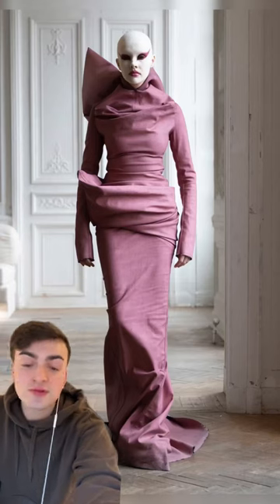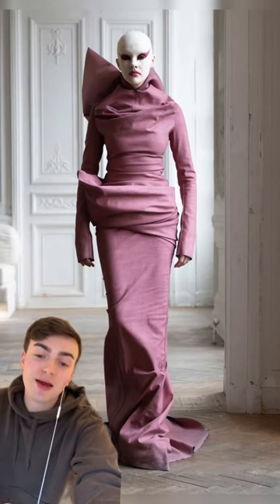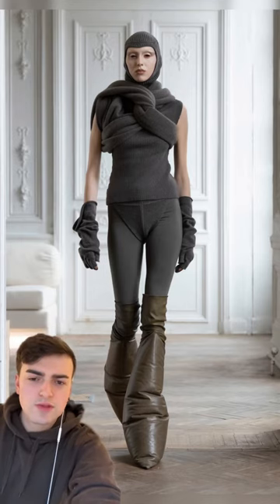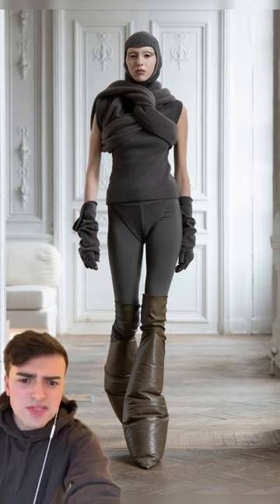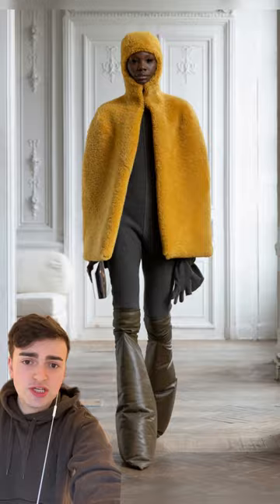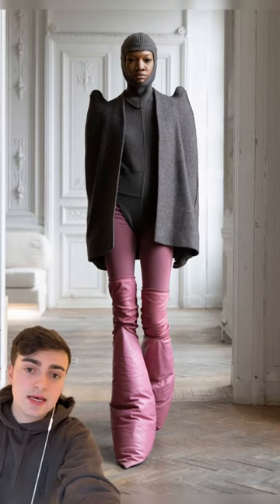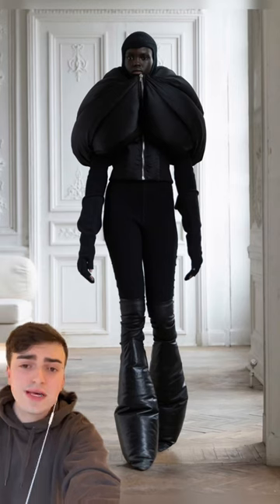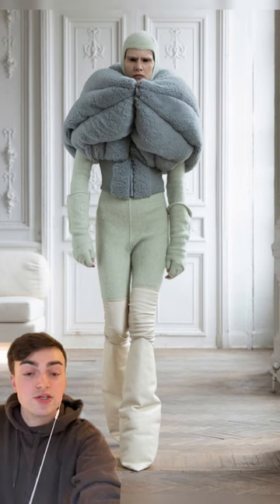The Always Weird and Wild Rick Owens